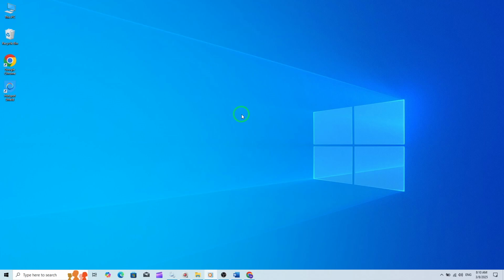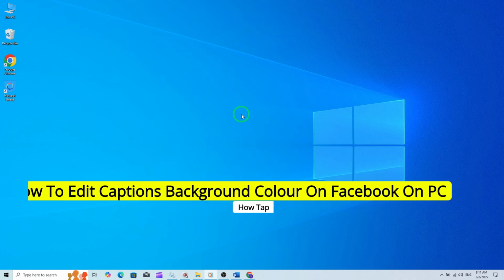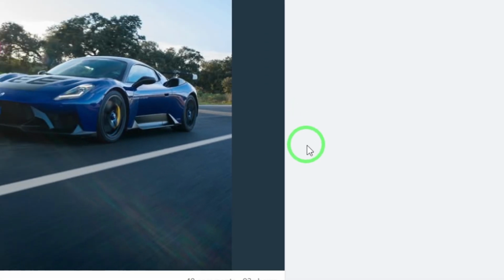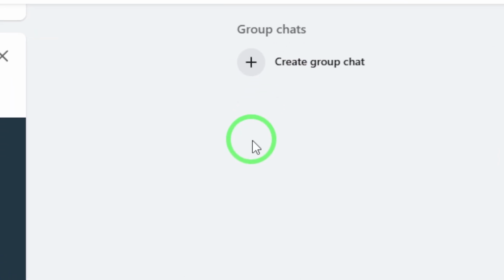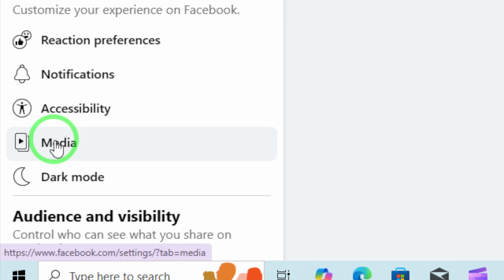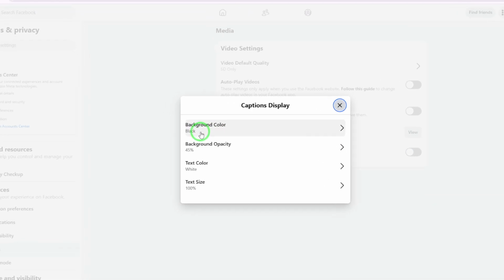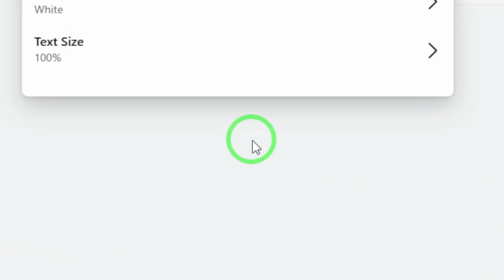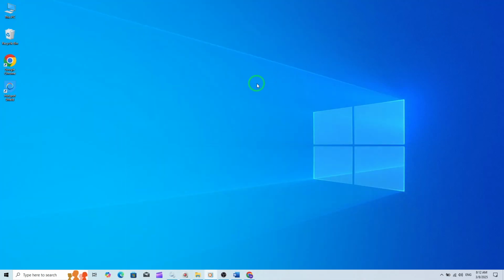How To Edit Captions Background Colour On Facebook On PC (New Update)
Learn how to edit the background color of captions on Facebook using your PC with the latest updates. This tutorial will guide you through a simple step-by-step process to customize your caption settings, enhancing your video viewing experience on Facebook. Whether you're looking to improve accessibility or match your brand's style, this video has got you covered.

Here are the steps to follow:

1. Open Facebook

2. Click on your profile photo at the top right corner

3. Click Settings & Privacy, then Settings

4. Enter to Media, then Edit next to Captions display

5. Click on Background colour

6. Change the colour, click Save

Timeline:
00:00 Start
00:12 How to do it
01:05 End